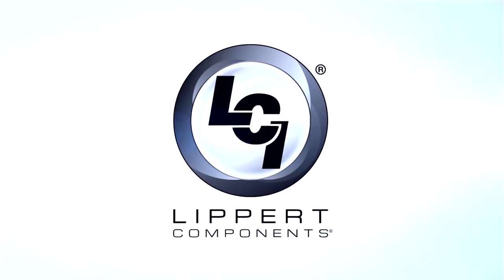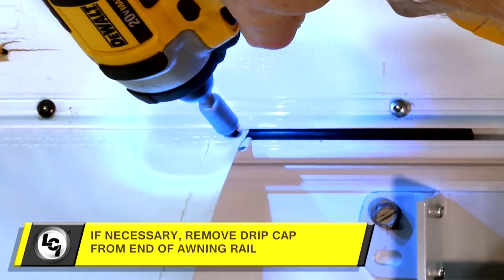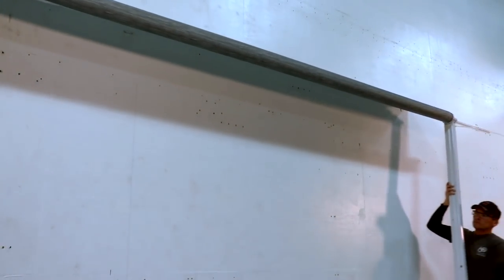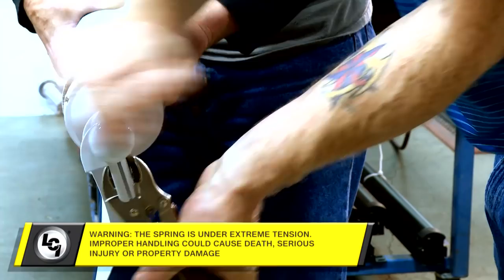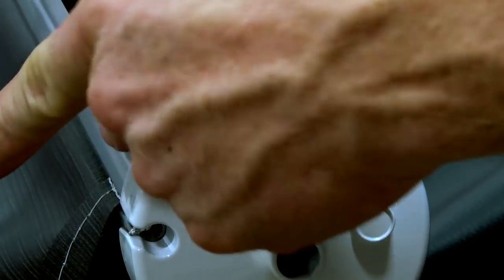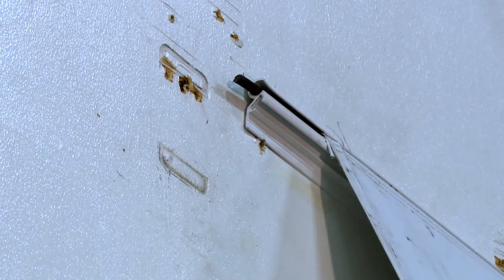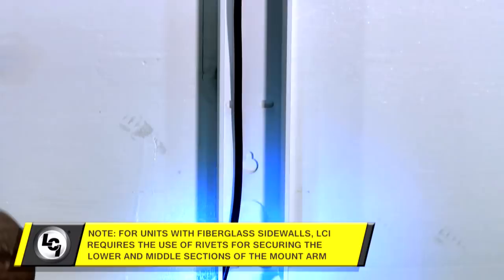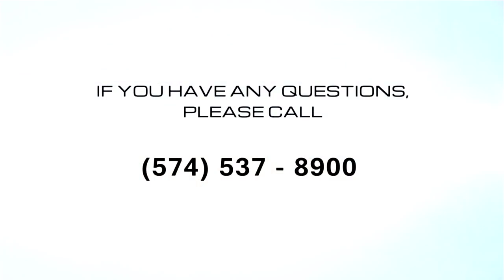Replacing a Dometic® Awning with a Solera® Universal Awning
This video provides step-by-step installation instructions to replace your Dometic power awning with a Solera Universal 12V power awning. Solera Universal works with competitor awning brands so swapping out your awnings and awning accessories is a breeze.

Solera RV awnings enhance your camping experience! Easily replace, upgrade, customize and operate your manual or power patio, slide-out or window awnings. You can even level up your awning with premium upgrades like screen rooms and LED lighting.